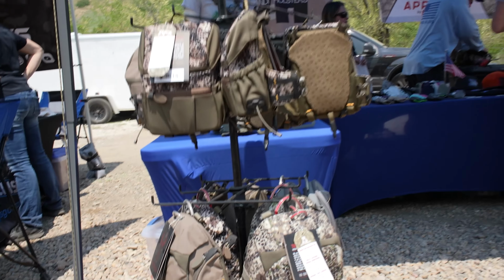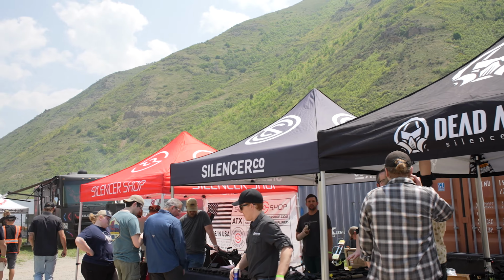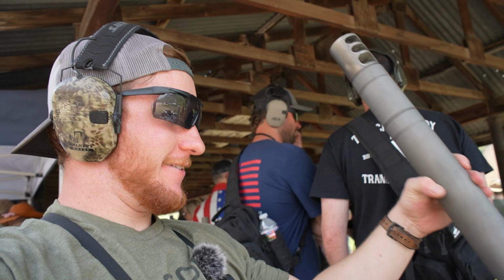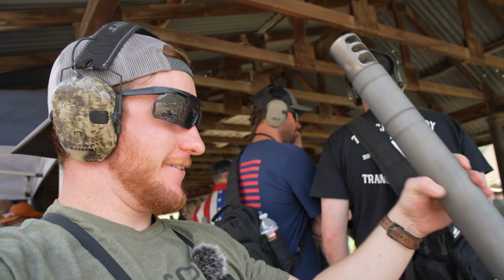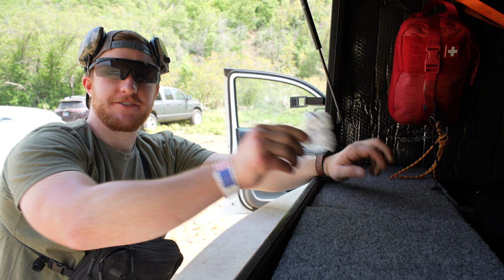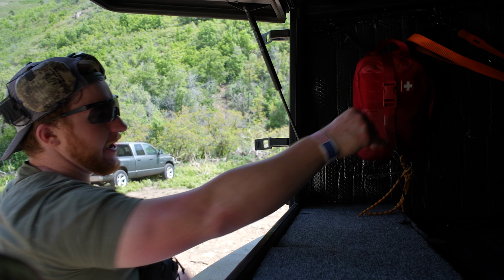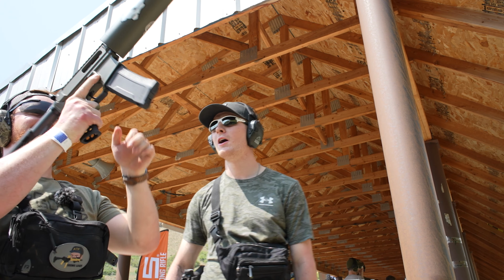Gun Fest of the West| Machine Guns & Suppressors| SHOOTAH 2023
Get a first look at Antimatter's Scopeswitch and other new products to the gun market! SUPPRESSORS AND MACHINE GUNS!